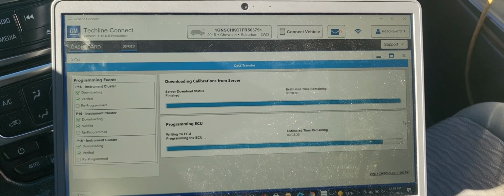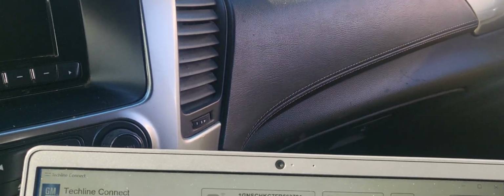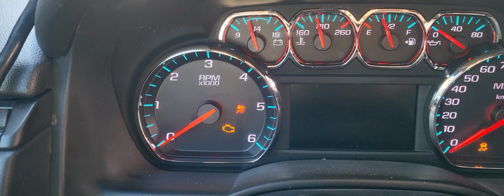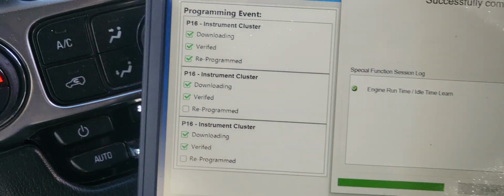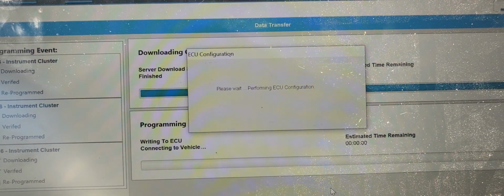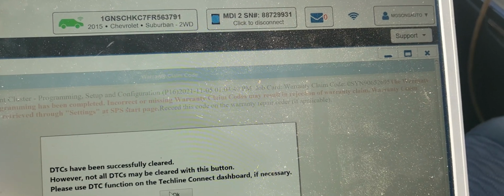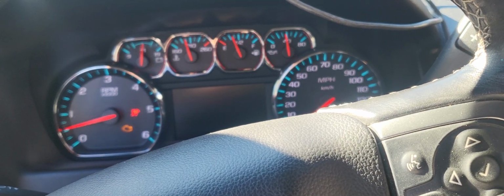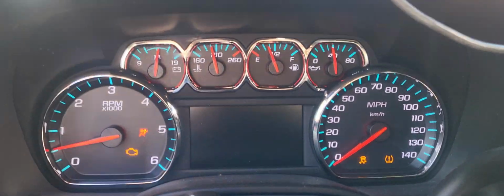2015 Chevrolet Suburban Cluster Programming Using TLC SPS2 Flood Damage part 2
Cluster is gone, be sure your charger is one when you do programming